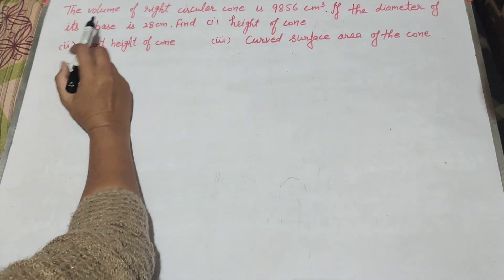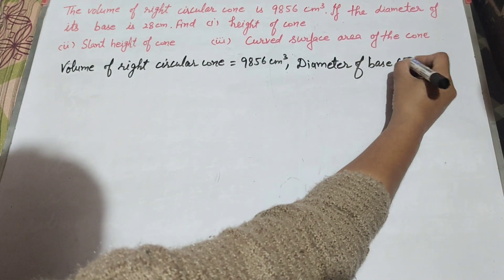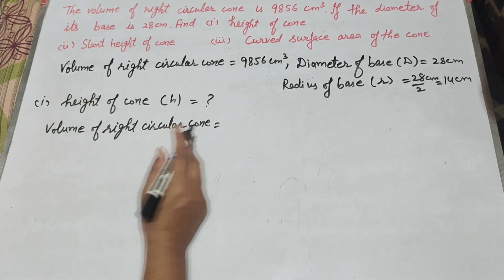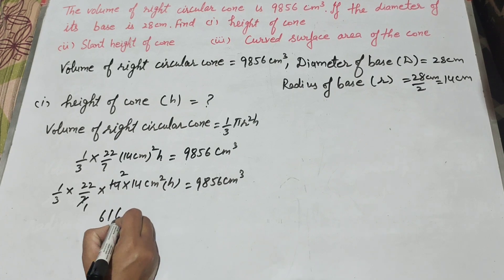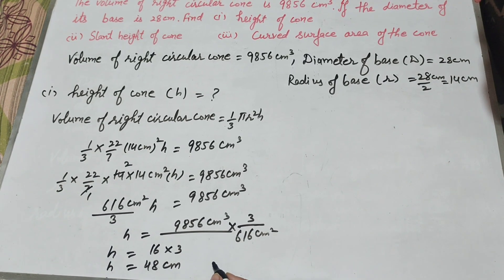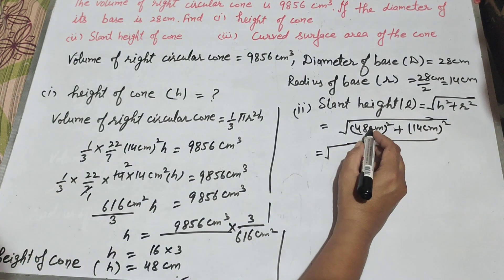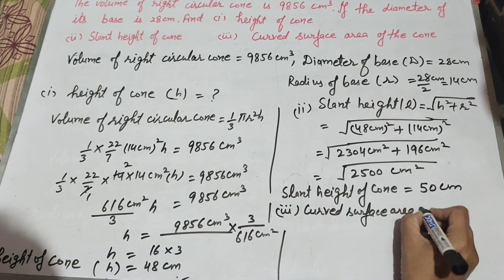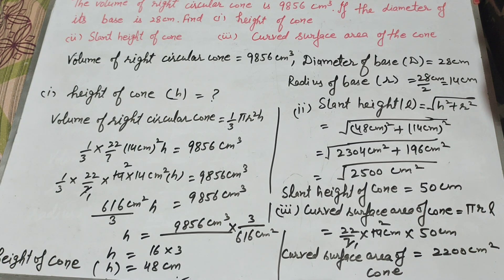The volume of right circular cone is 9856cm³ If the diameter of base is 28cm | cl-9,Ex-13.7,Q-6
Book NCERT
The volume of right circular cone is 9856cm³. If the diameter of its base is 28cm. Find
(i) height of cone
(ii) .slant height of cone
(iii) curved surface area of cone
Topic :- volume of cone,

Content cover

Volume of right circular cone is 900056 cm cube and diameter of its base 28 cm find height of cone length height of cone curved surface area of cone
What is the formula to find curved surface area of cone
How we find slant height of cone
How we find height of cone when volume and diameter is given

Thanku.